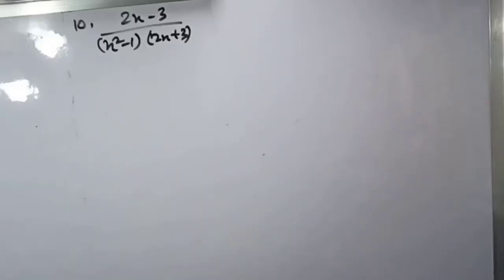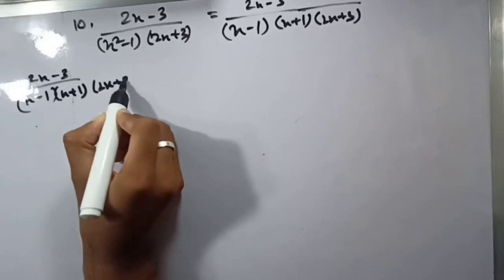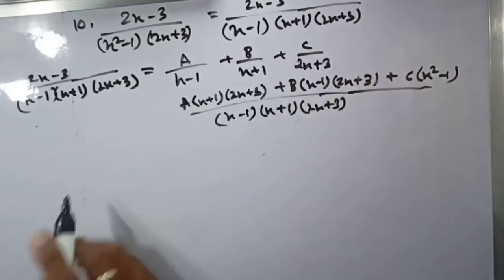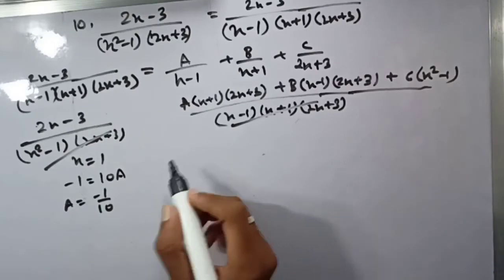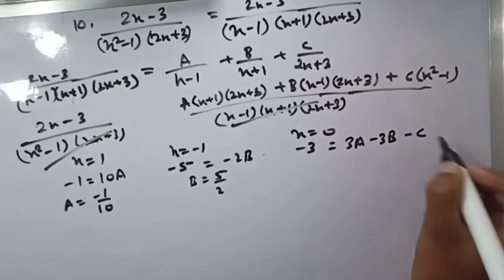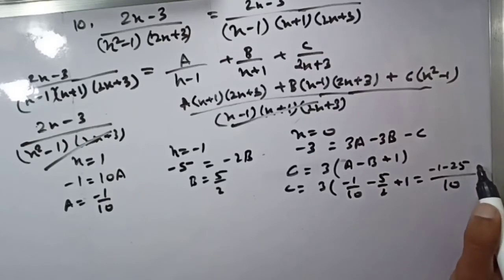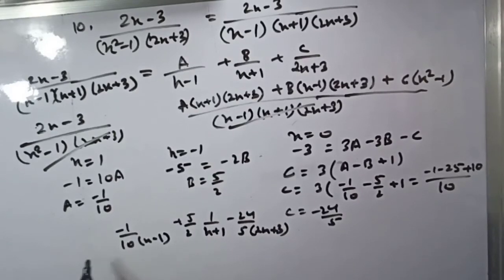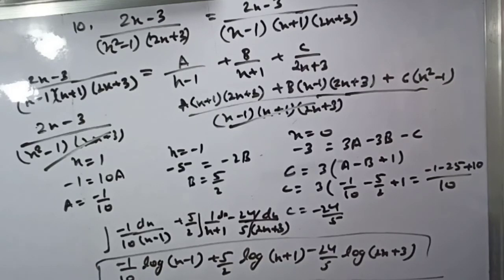NCERT class 12 Integral Solution Chapter 7 Ex. 7.5 Question No. 10| JEE |CBSE|Easy method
I am here to help you in math subjects to
solve any question very innovative way to reach the answer and build the
playlist of different questions it helps you a lot
student more and more

Integration Class 12 Chapter 7 Excercise 7.4 |Question 18| Full concept by Tanay Maurya |JEE |CBSE